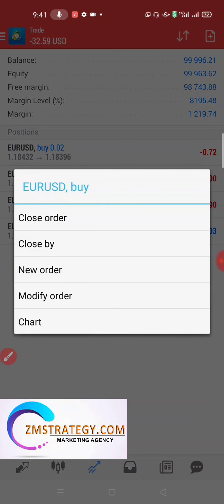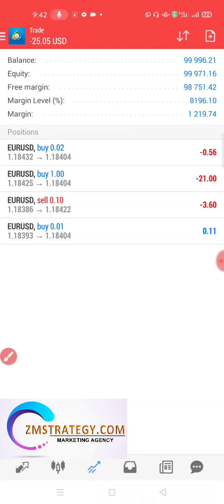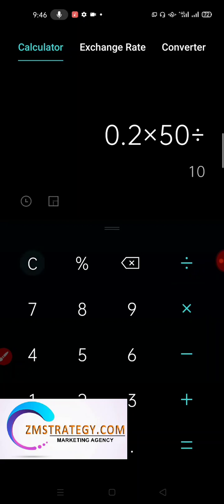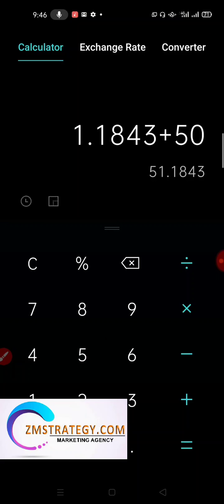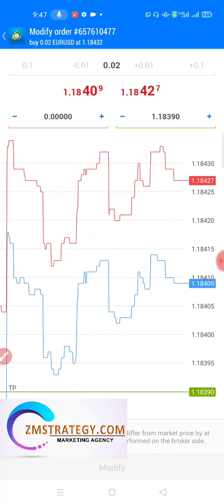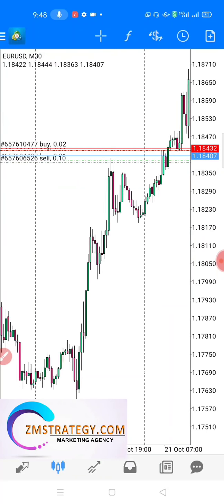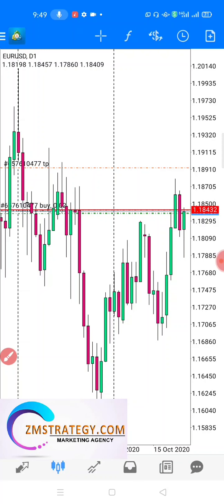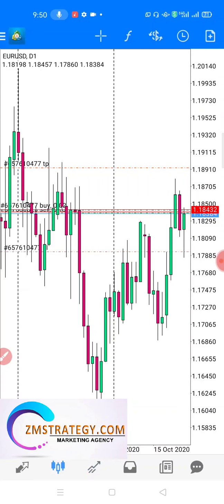Step 6 how to use stop lose and take profit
Use this link to create your FXTM account and get 50% bonus and support from me

Join the ZMS-Robot testing group